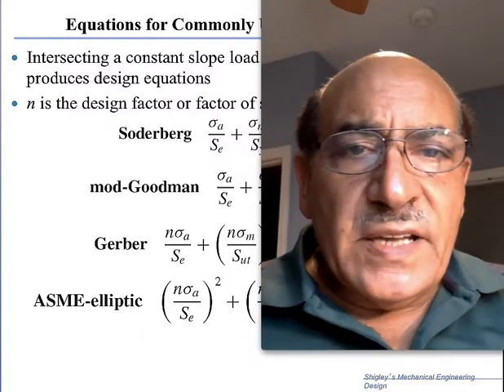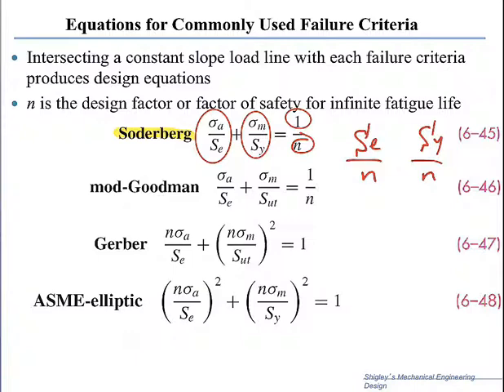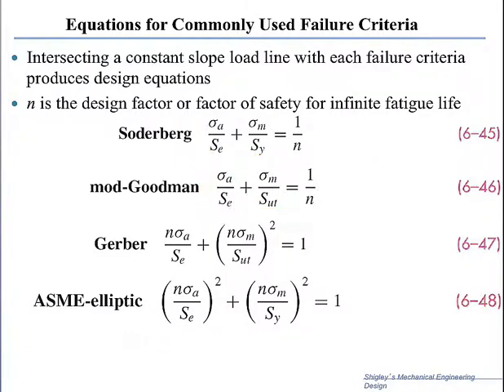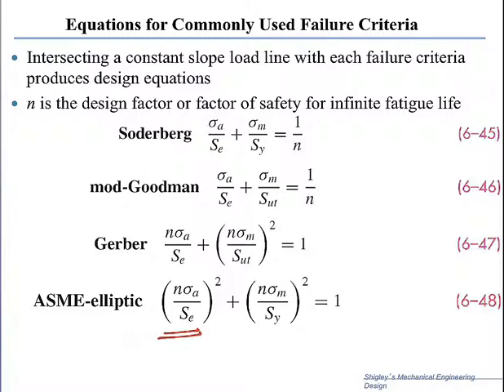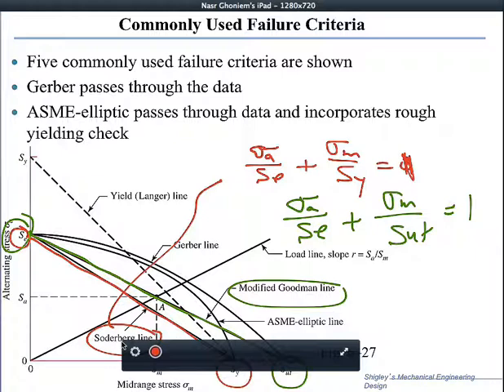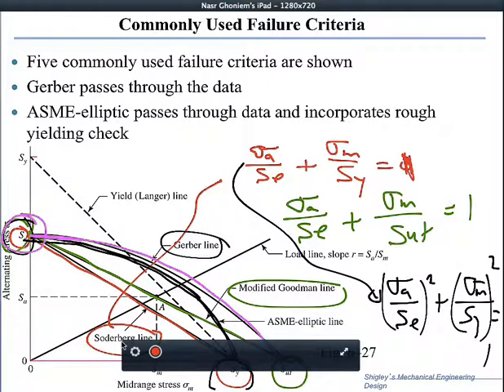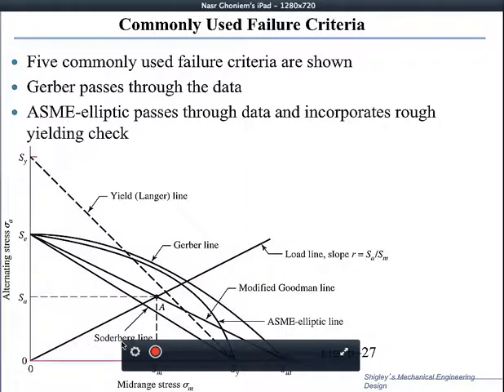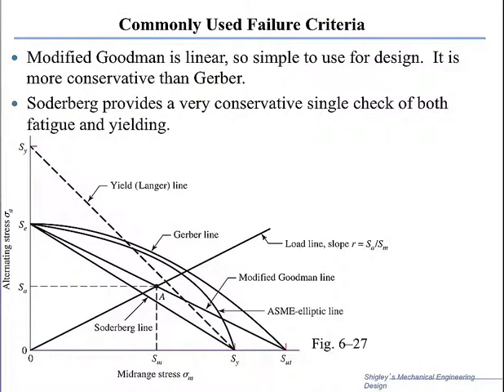Ghoniem Design_Fatigue:6.8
Fatigue Design for combined effects of mean stress (steady), and alternating stress (variable with time).